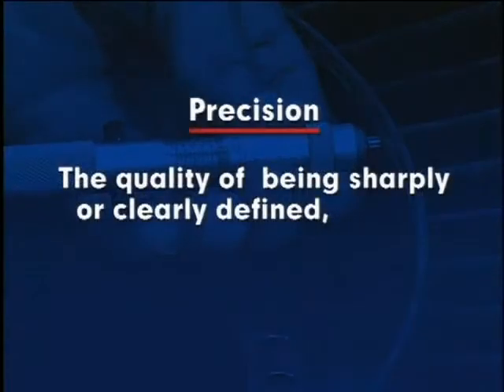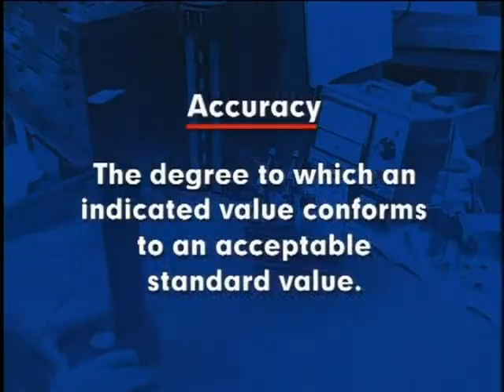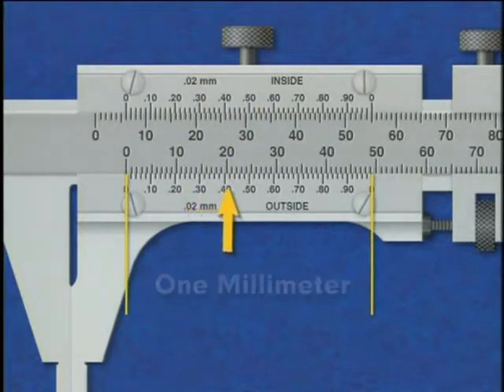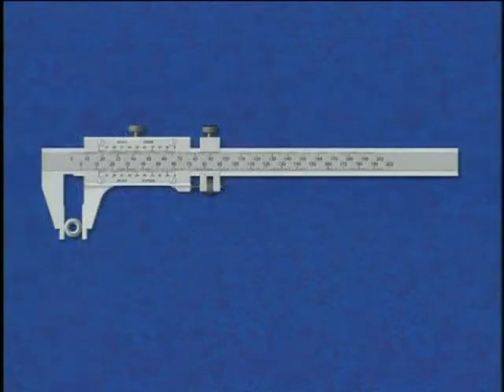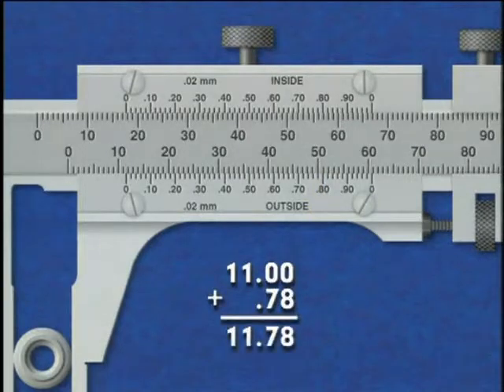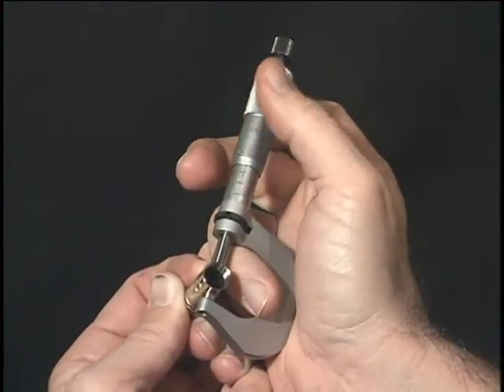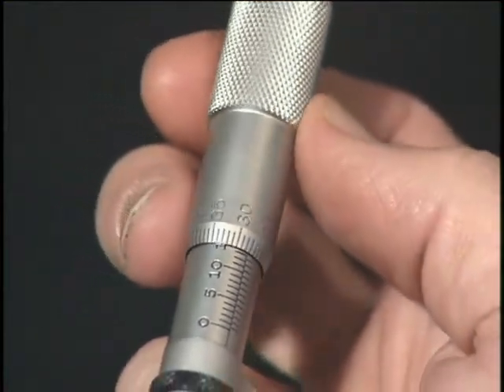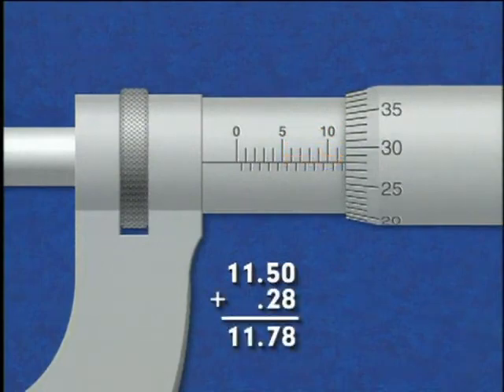Reading Caliper and Micrometer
how to Read Caliper and Micrometer

Copyrights :
Society of Manufacturing Engineers (SME)